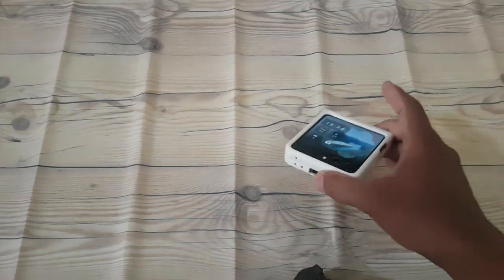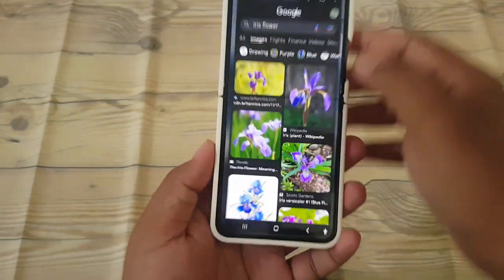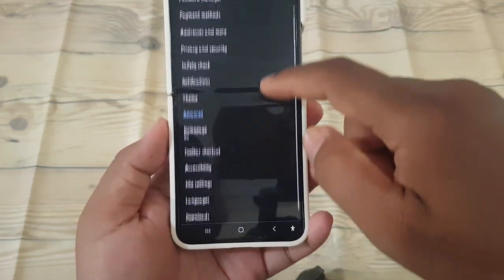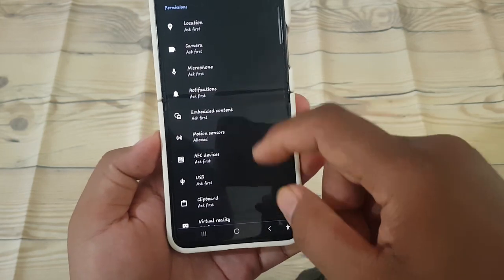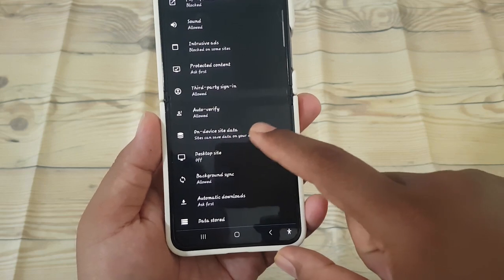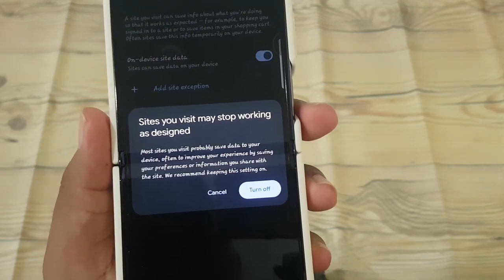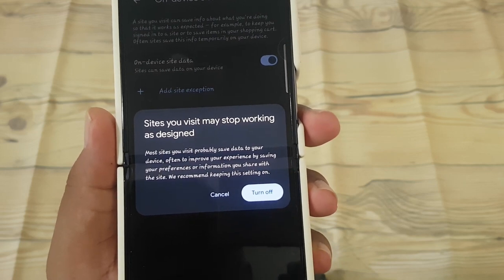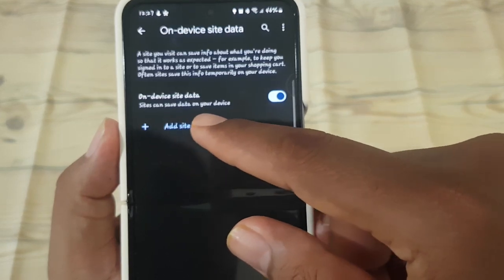How to Allow or deny site to save data on your device in Google Chrome on Samsung Galaxy z Flip 5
Protecting your data privacy while browsing the web is crucial in today's digital age. With the Samsung Galaxy Z Flip 5, you have control over which websites can save data on your device through Google Chrome. Here's how to manage this feature:

1. **Launch Google Chrome**: Open the Google Chrome browser on your Samsung Galaxy Z Flip 5.

2. **Access Site Settings**: Tap on the three-dot menu icon located in the top right corner of the browser to access the Settings menu.

3. **Navigate to Site Settings**: Scroll down and tap on "Settings." From there, select "Site settings."

4. **Find Data Storage**: Within Site settings, look for an option related to data storage or site permissions. This option may be labeled differently depending on your device's software version.

5. **Allow or Deny Data Storage**: Once you've located the Data Storage option, tap on it to view a list of websites that have requested permission to save data on your device. Toggle the switch next to each website to allow or deny data storage.

6. **Confirm Your Selection**: After allowing or denying data storage for each website, confirm your selection to save the changes.

By allowing or denying sites to save data in Google Chrome on your Samsung Galaxy Z Flip 5, you can protect your privacy and control the information stored on your device.